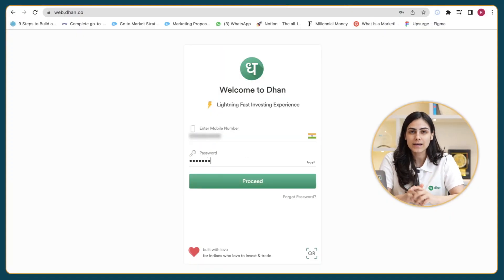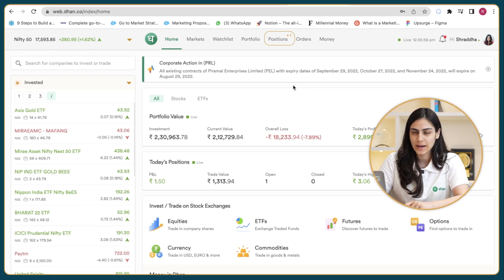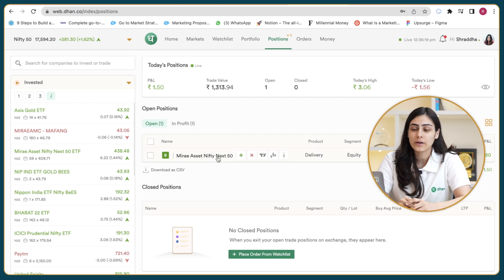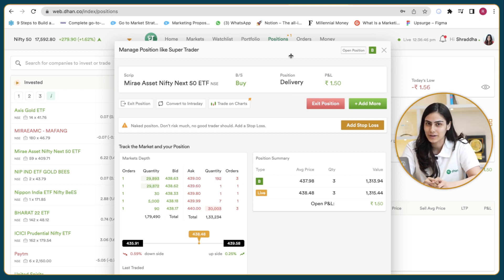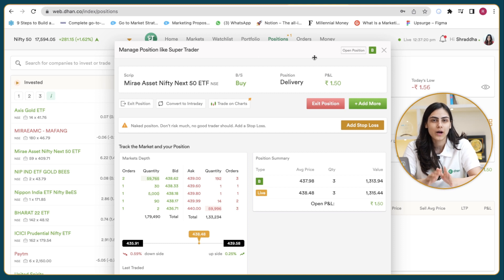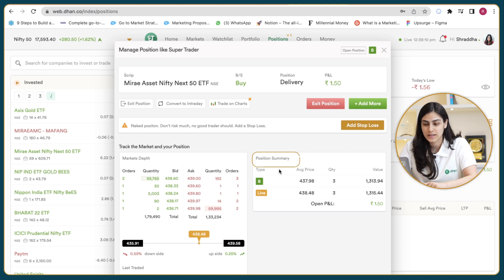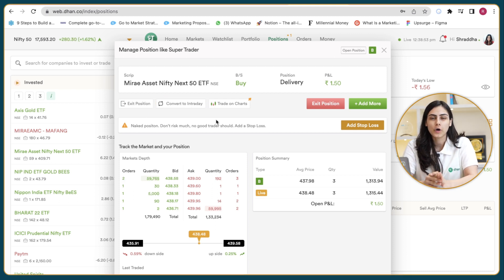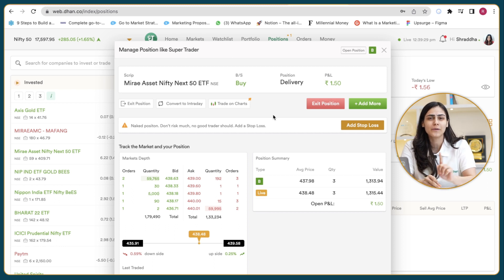Manage Open Positions like Supertrader✔️❌ Add/Exit Multiple Open Positions from Single Screen | Dhan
In this video you will learn how to manage your open positions from a single screen. With this manage position feature you can save your time and reduce your losses in volatile market.

00:00 - Start
00:19 - How to Manage Open Postions on Dhan Web?
01:33 - How to Manage  Open Postions on Dhan App?

When you want to take a trade, you continuously have to look at your open positions to analyse the price and market sentiments. This also means that you have to keep a check of various things at a single time. That does sound tricky, doesn't it?

Well, Dhan has solved this problem by enhancing the manage open positions tab.

Here is step-by-step guide to manage open position on Dhan:

Step 1: Sign in into your dhan account.
Step 2: Click on "Position" in the navigation menu.

➡️ It shows your open position and when you click on it, it open the page to manage your positions effectively and efficiently.

➡️ Here, you can find all the required options that one can perform in a particular trade on the same page, so it saves your time and energy to hover on different pages and reduces the chances of loss in any volatile market.

➡️ You can see the position summary which is the industry first features to book profit and cut losses at a single tap.

➡️ Manage every position in detail provides information like price depth of the stock, high price and low price. In this you can add more positions and exit from the existing positions.

➡️ Reverse position provides an opportunity to a trader to take a trade in both market conditions either bullish or bearish.

➡️ In the volatile market, convert positions option provides a facility to convert your position from intraday to delivery or vice versa or between normal and carry forward. Here you can also manage your stop-loss.